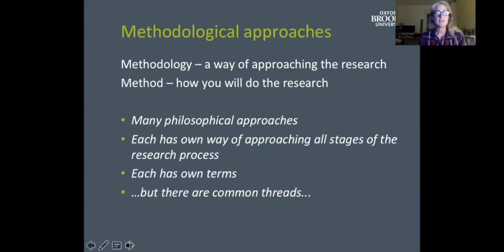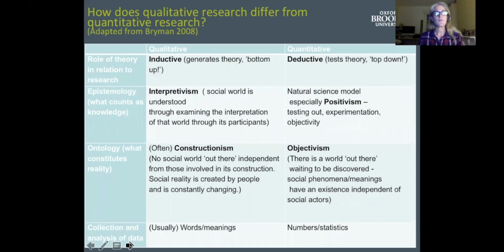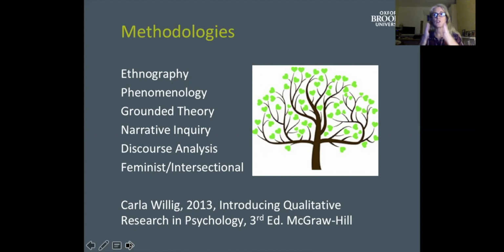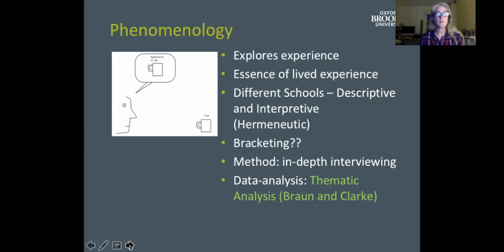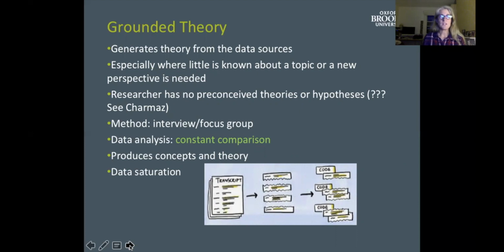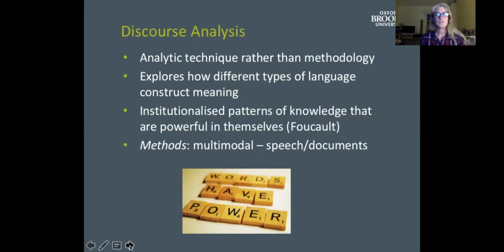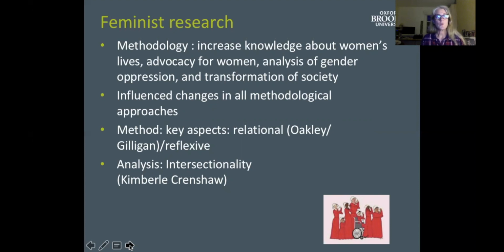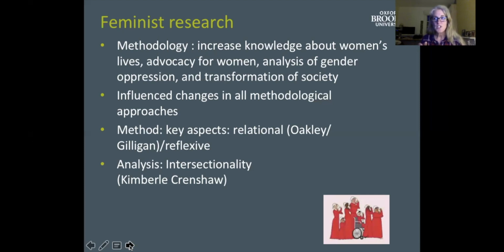Dr Sarah Bekaert, Qualititive Research